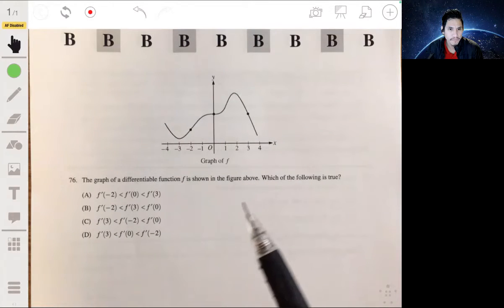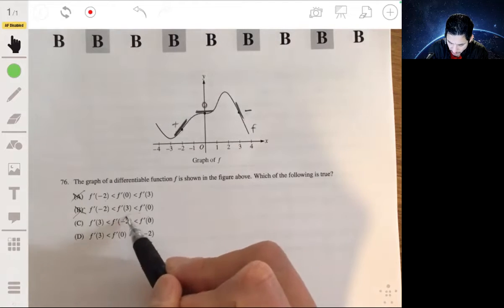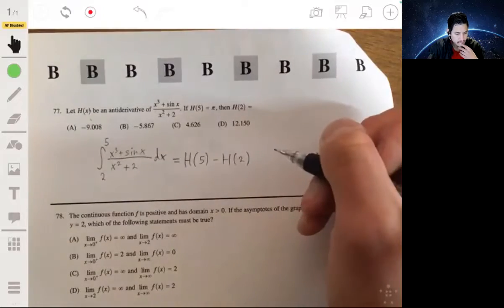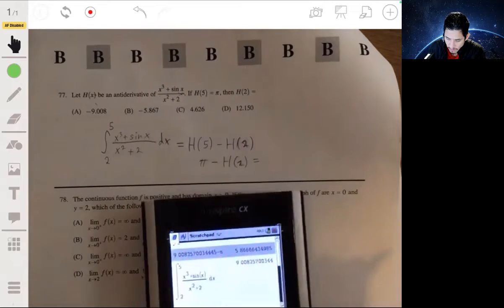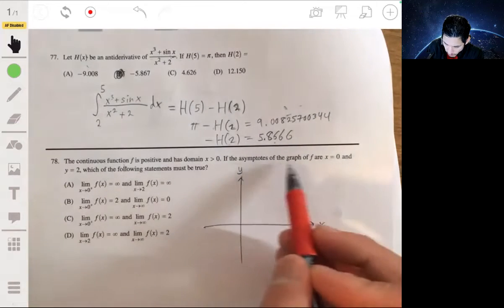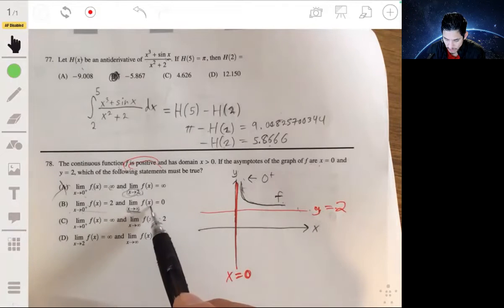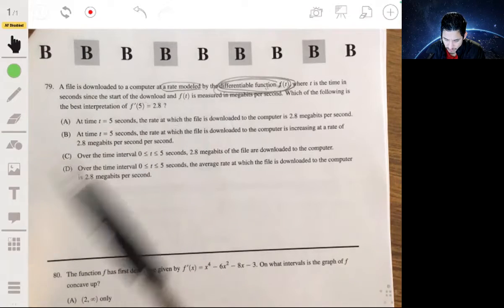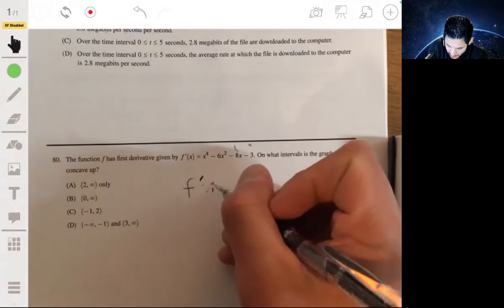2017 AP Calculus AB Exam Multiple Choice Questions 76-80